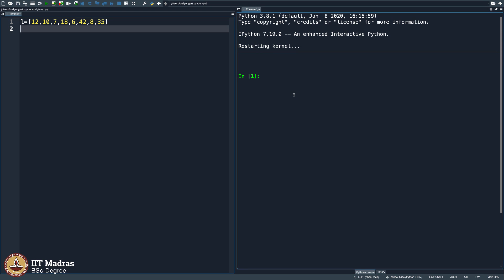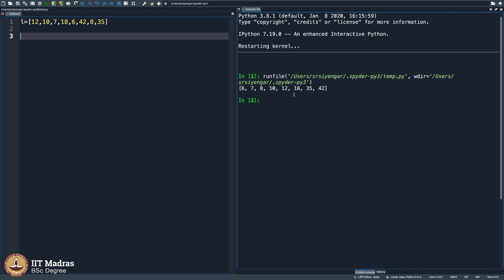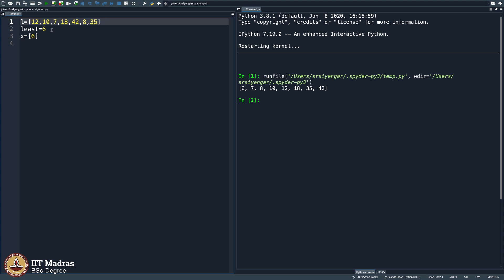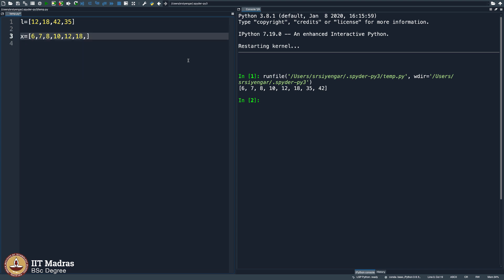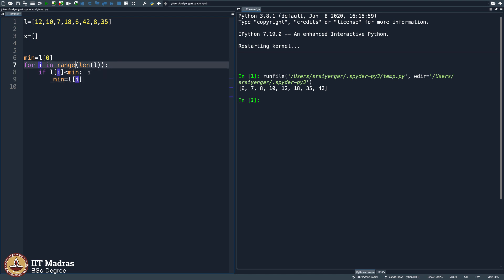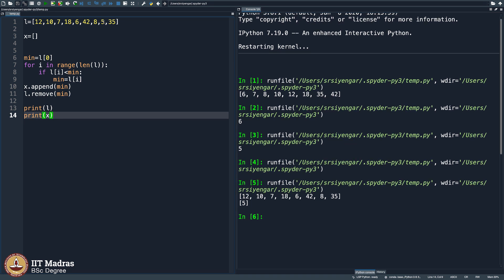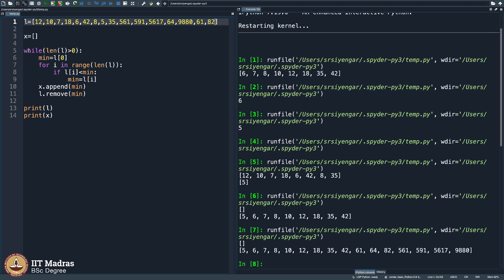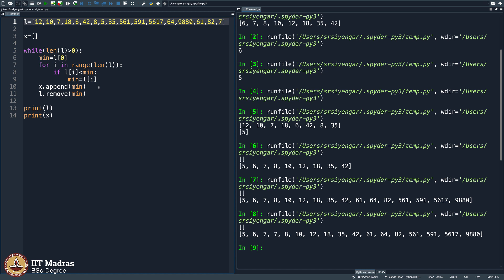The Obvious Sort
"Week: 4
Topic: The Obvious Sort" IIT Madras welcomes you to the world’s first BSc Degree program in Programming and Data Science. This program was designed for students and working professionals from various educational backgrounds and different age groups to give them an opportunity to study from IIT Madras without having to write the JEE.  Through our online programs, we help our learners to get access to a world-class curriculum in Data Science and Programming.